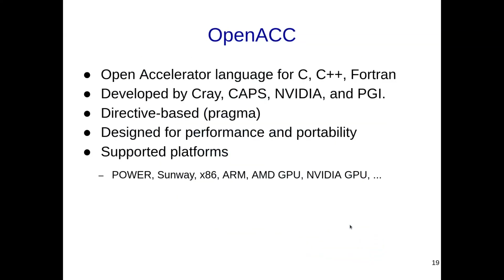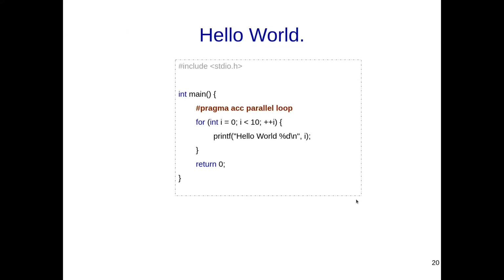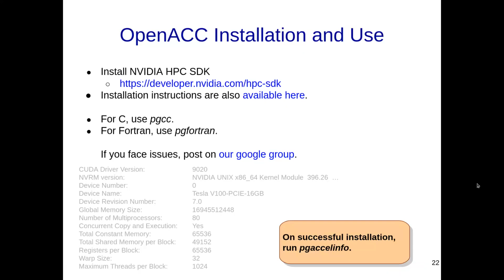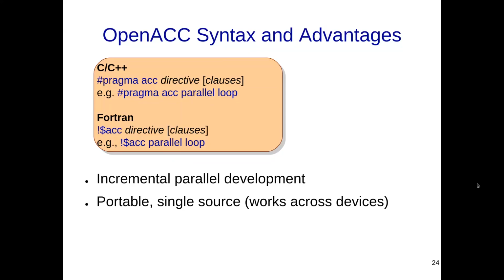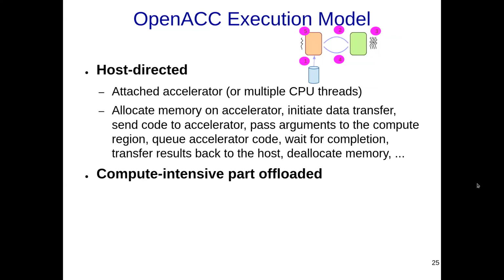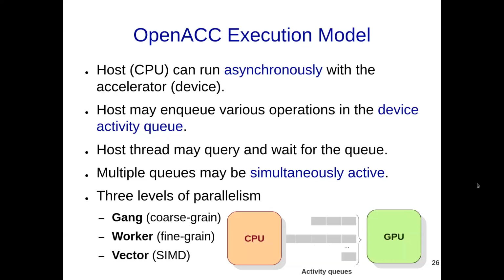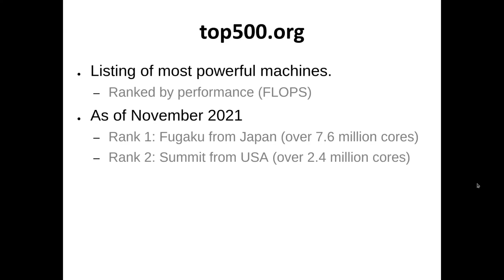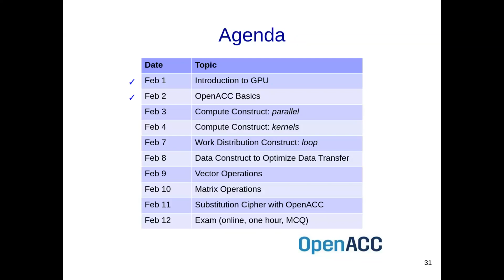OpenACC L2 OpenACC Basics